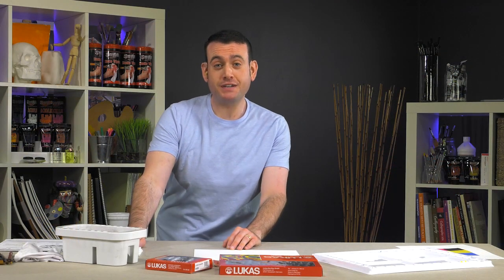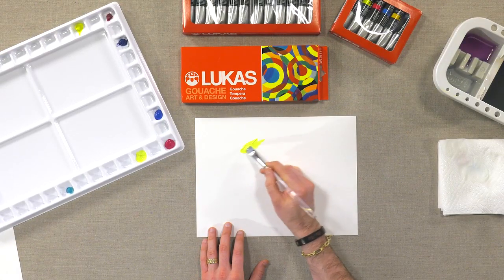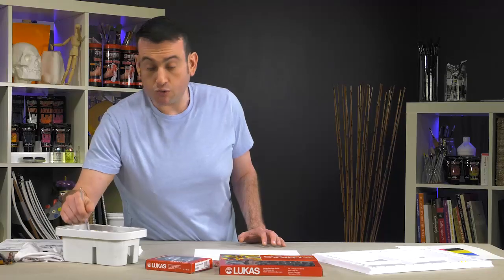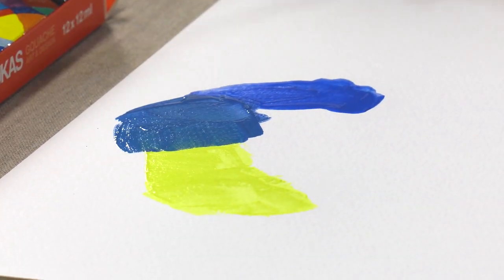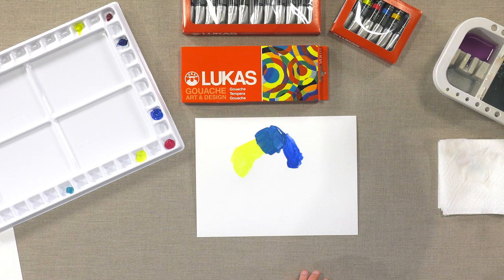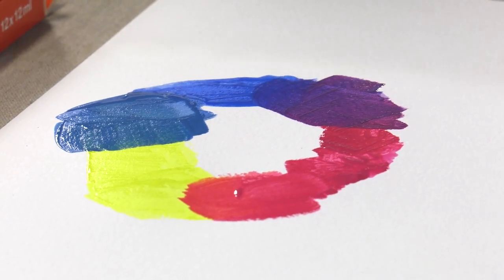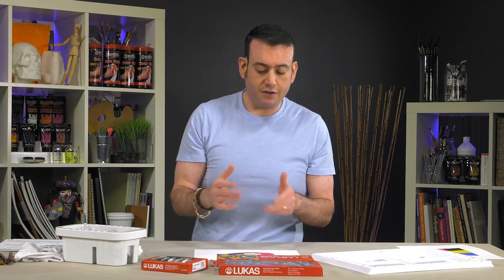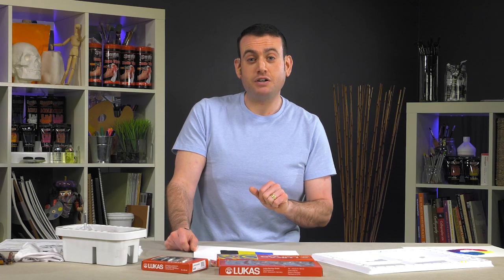Why isn't LUKAS Studio Art & Designers Gouache transparent?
LUKAS Studio Art & Designers Gouache are the finest German opaque matte-drying watercolors! Using a base of high quality gum arabic and dextrin solution, these colors lift and flow easily, while a special additive allows you to paint large areas without streaking. The velvety matte finish of gouache is perfect for pieces intended for reproduction, or for adding detail to transparent watercolors and painting on dark backgrounds. The high pigment content allows for superior covering power, and the frequent use of single pigment colors allows for clear and consistent mixing.

For more information and to purchase LUKAS Studio Art & Designers Gouache please